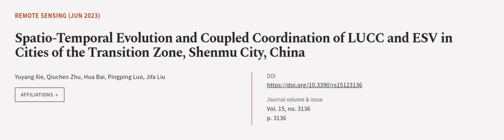Spatio-Temporal Evolution and Coupled Coordination of LUCC and ESV in Cities of the T... | RTCL.TV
### Keywords ###

### Article Attribution ###
Title: Spatio-Temporal Evolution and Coupled Coordination of LUCC and ESV in Cities of the Transition Zone, Shenmu City, China
Authors: Yuyang Xie, Qiuchen Zhu, Hua Bai, Pingping Luo ,and Jifa Liu
Publisher: MDPI AG
DOI: 10.3390/rs15123136

### Video Timestamps ###
0:00:00 - Summary
0:01:09 - Title
0:01:14 - Outro
0:01:18 - End